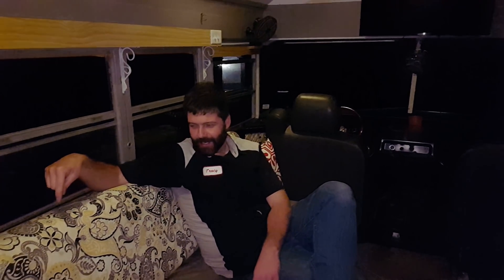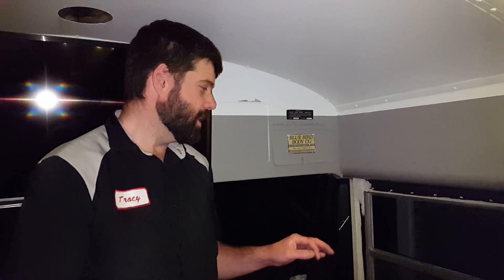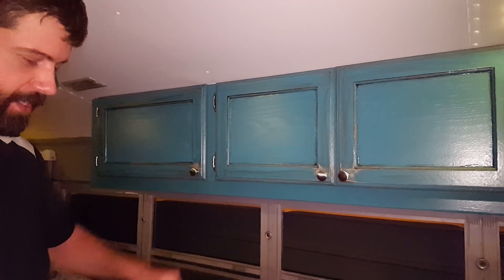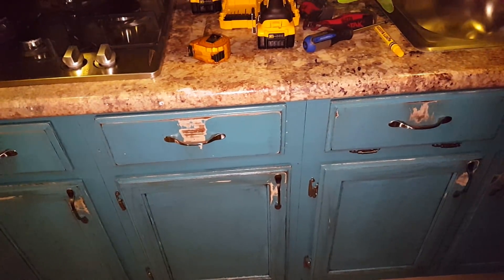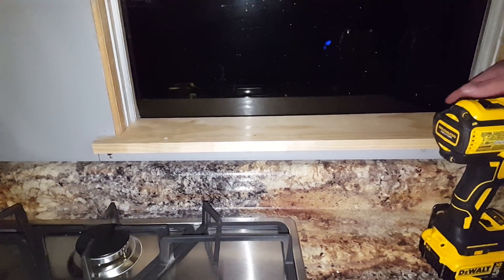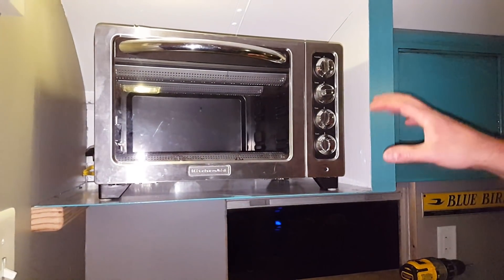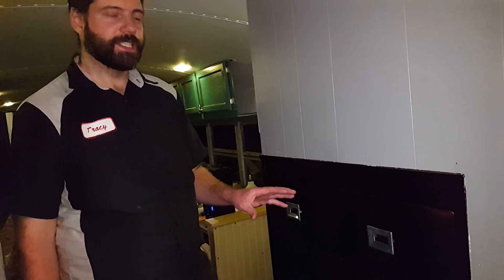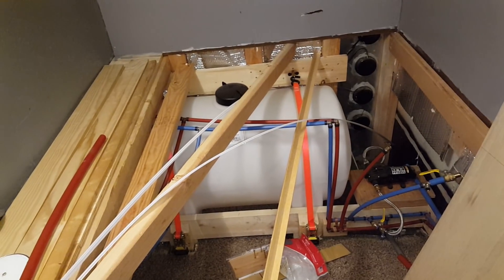Skoolie bus conversion tour in progress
We are getting our school bus Skoolie ready for its maiden voyage. This weekend we will be down at baker creek. We are getting some last minute details ready. This should be fun. Check out what we have done to this bus!